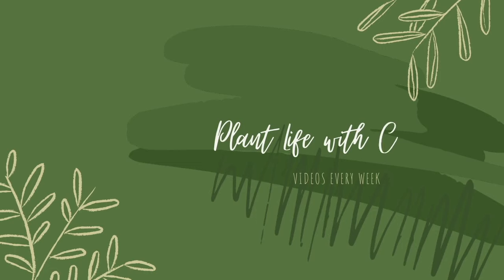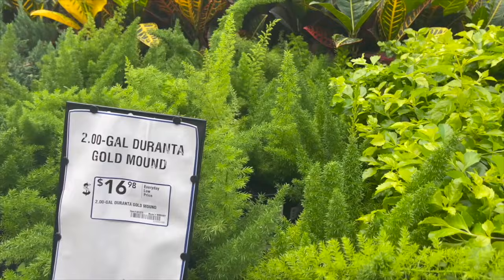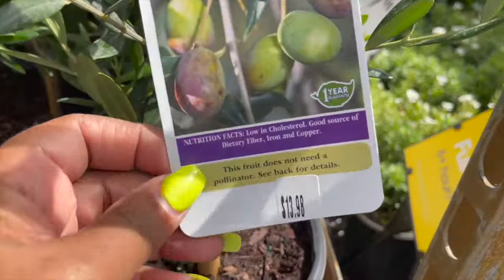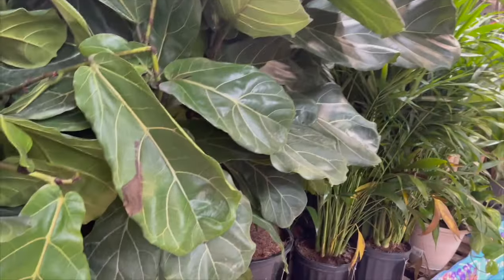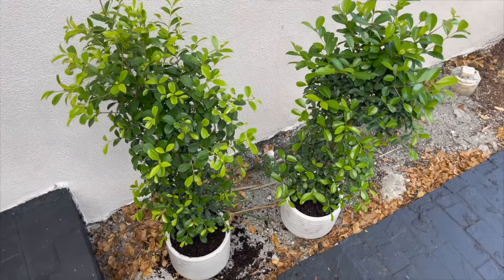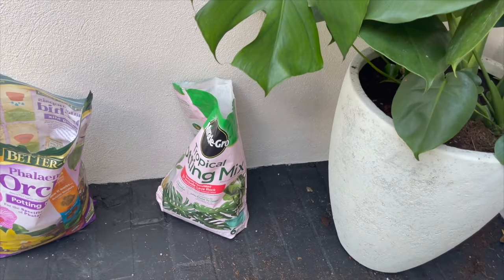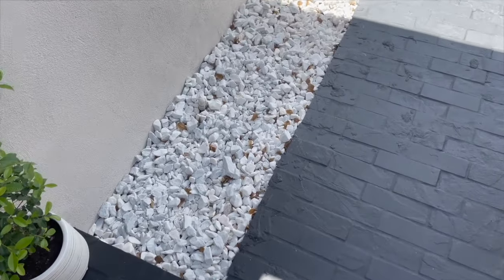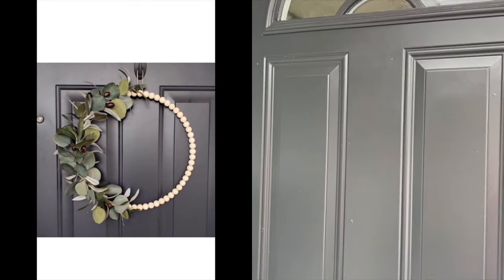Plant Shopping for Front Porch Makeover on a Budget || Lowe's, Hobby Lobby & Walmart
In this video I am shopping for plants and plant decor for a front porch makeover on a budget! I apologize for the muted sound inside Lowe's. Please bare with me and the the sound will pick up after about a minute or so.

Amazon Storefront:

IKEA Socker Greenhouse:

Fungus Gnat Traps:

Mosquito Bits Granules Mosquito Larvae Control 30 oz.:

KATCHY Indoor Insect and Flying Bugs Trap (White):

Moisture Meter:

Humidity Meter:

LEVOIT Water Filter Pitcher:

Macrame Plant Hangers:

Moss Totem Pole Plant Support Stakes:

Plant Stickers:

Hilton Carter Wild Creations Book:

Little Book of House Plants:

How Not to Kill Your Houseplant Book:

Tropical Leaves Newest MacBook Air 13 Inch Case:

💚 Connie 💚